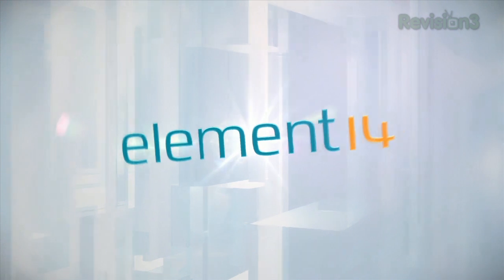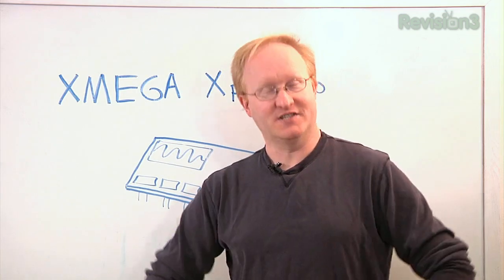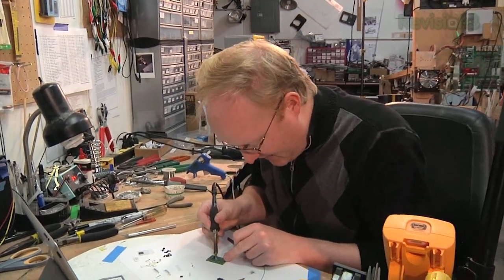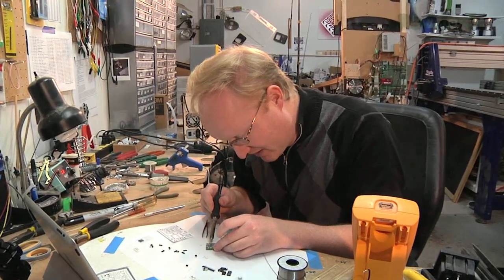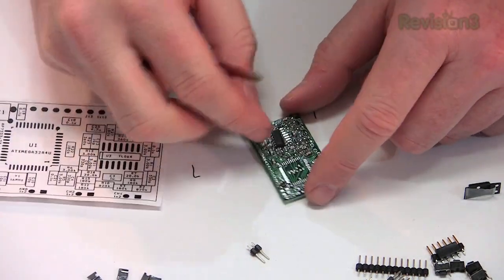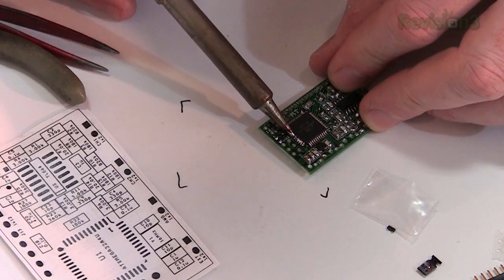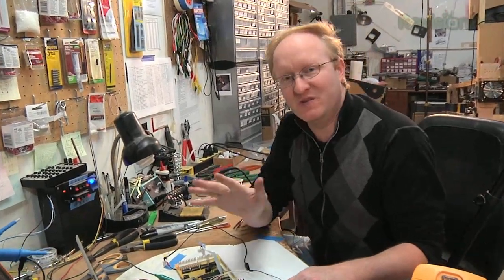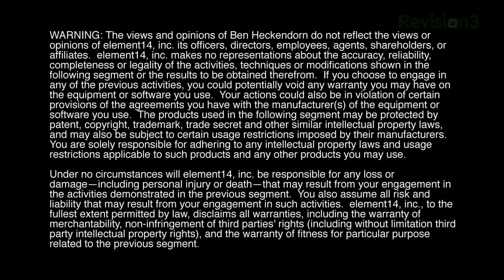Surface Mount Soldering Tutorial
Ben solders a mini oscilloscope to demonstrate surface mount soldering technique.